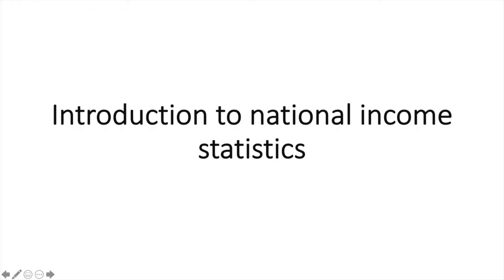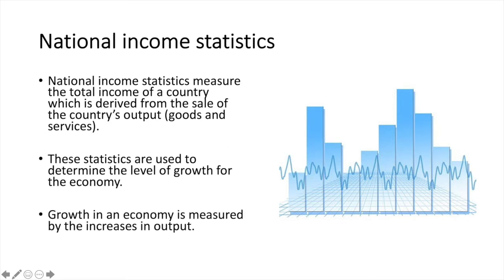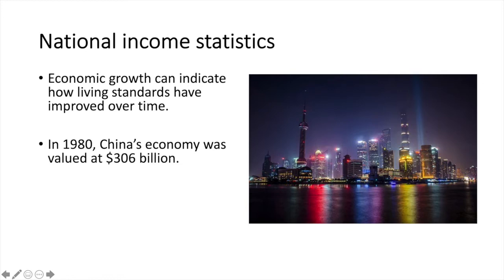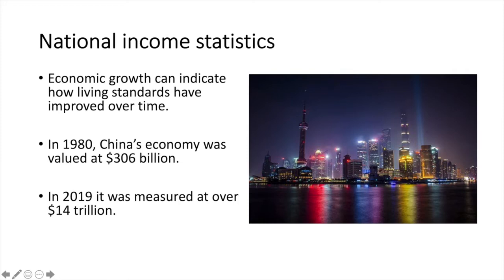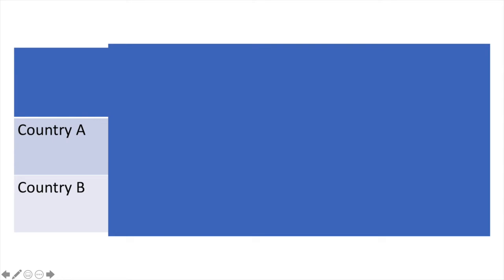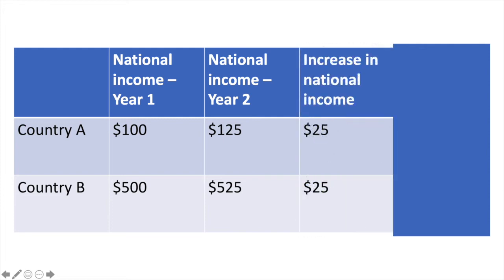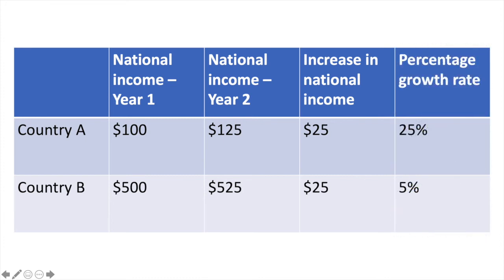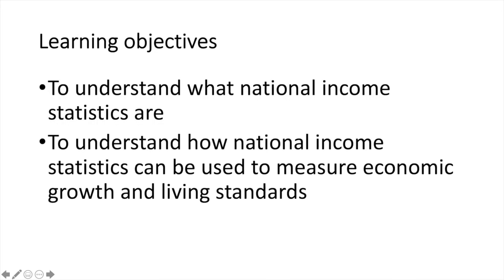Introduction to national income statistics